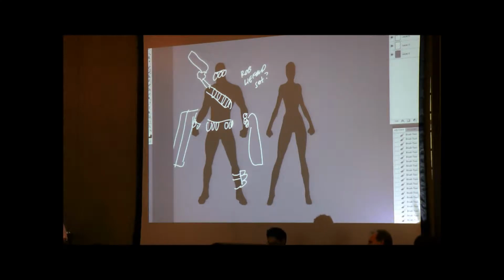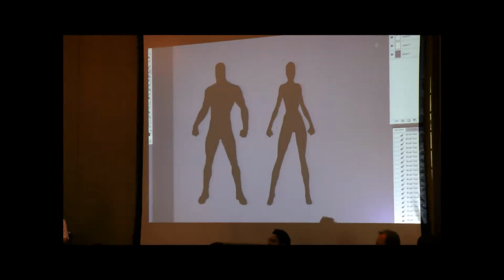Design a Costume Set Workshop - City of Heroes Freedom - 2012 Player Summit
Moderator:  Andy Belford (Zwillinger) - Community Manager

Panelists:
- David Nakayama (Nobel Savage) - Lead Concept Artist
- Melissa Bianco (War Witch) - Producer, Lead Designer
- Eric Johnsen (Clockwork 01) - Associate Producer
- Eric Chyn - Sr. Character Artist
- Bill Balzer - Concept Artist

[ Recorded using a Panasonic HDC-TM900 camcorder mounted on a tripod. ]